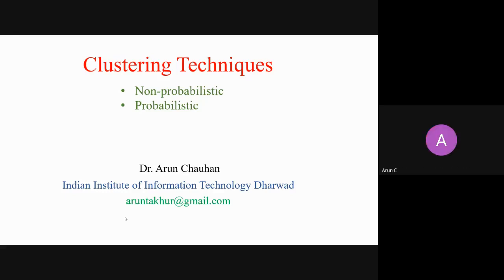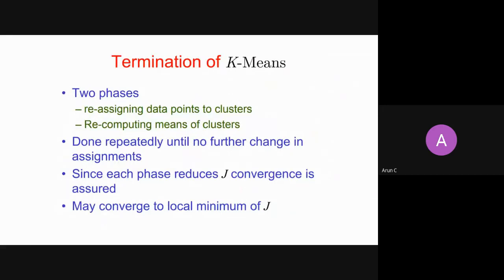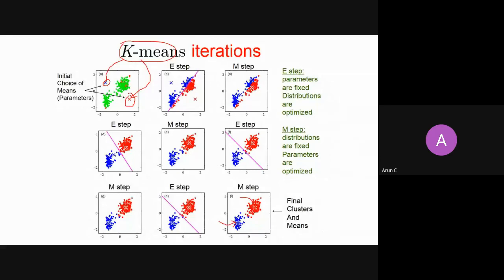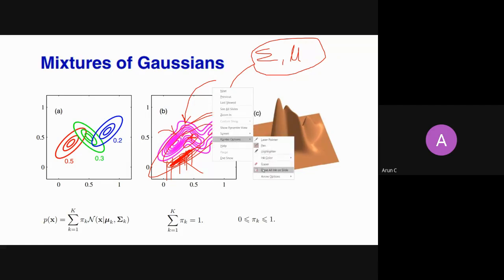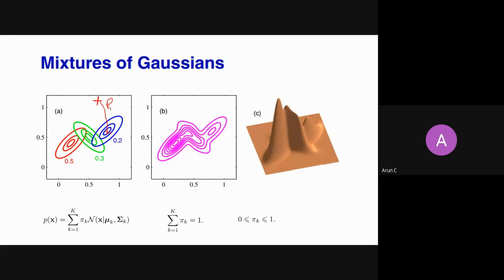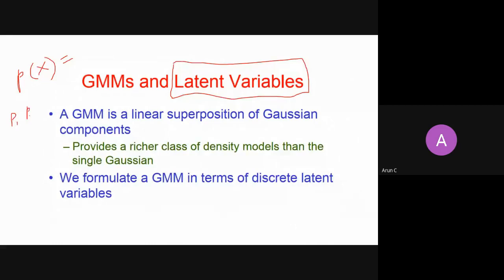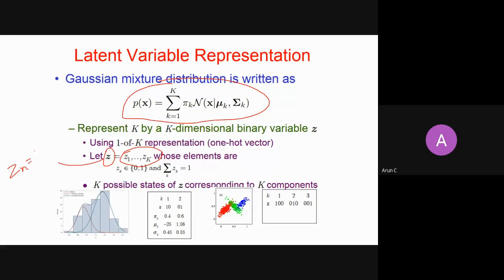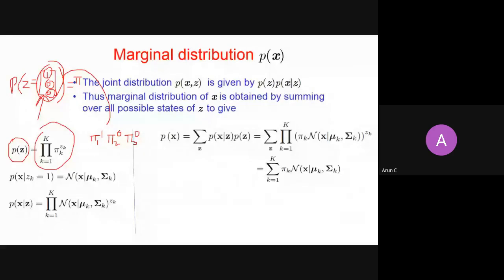Machine Learning Lecture 39 2021 04 11 at 20 32 GMT 7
Clustering, Gaussian Mixture Models